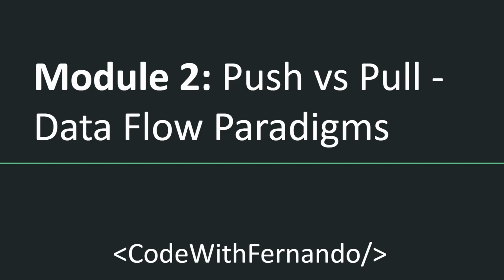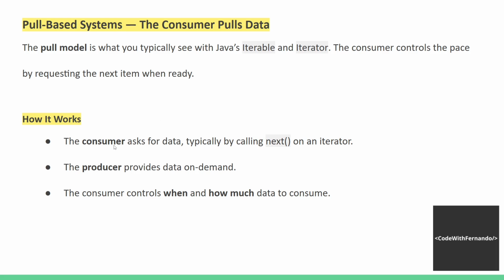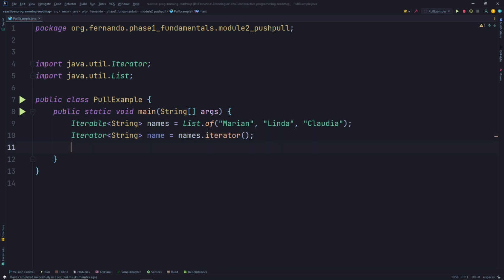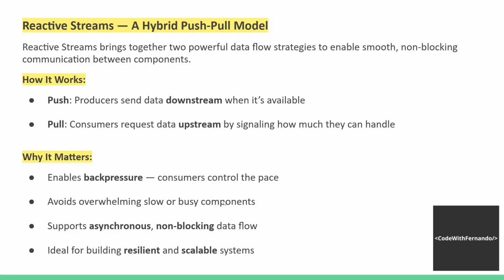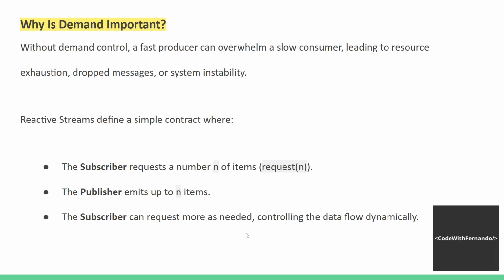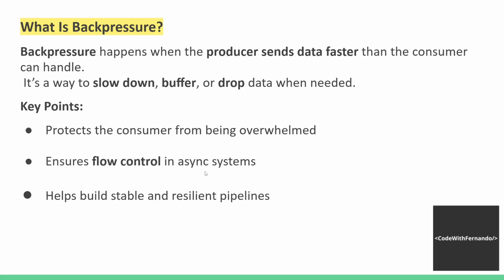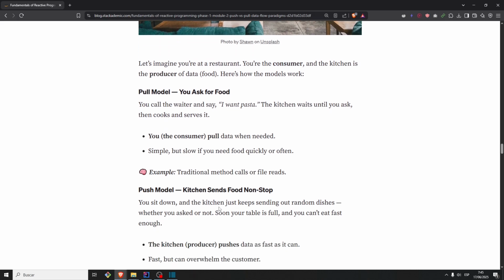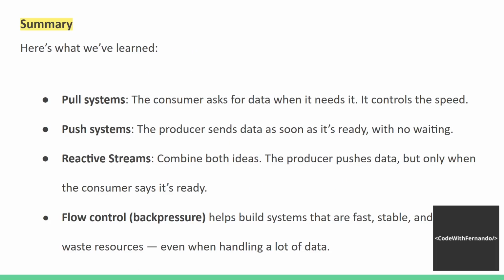🎬 Reactive Programming with Project Reactor – Push vs Pull — Data Flow Paradigms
In this episode, we’re diving into one of the most critical distinctions in reactive systems: Push vs Pull — the core data flow paradigms. You'll learn how these models shape the way we think about data movement, control flow, and system responsiveness in modern Java applications.

We'll explore:

How traditional systems use Pull-based flows

Why Reactive systems adopt Push-based streams

What this means for backpressure and scalability

Real-world analogies to make the concepts intuitive

Whether you're new to reactive thinking or brushing up before hands-on coding with Project Reactor, this is a must-watch primer to understand the "why" behind the reactive paradigm.

🔗 Medium:   / luisfernandosalasg